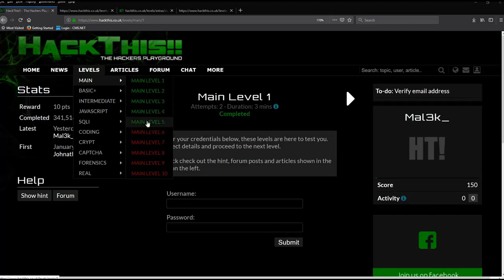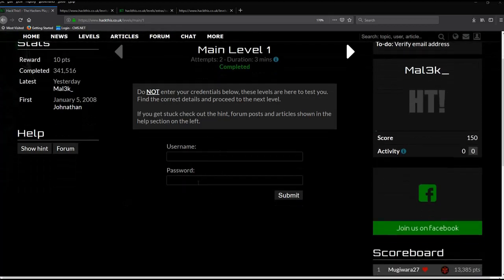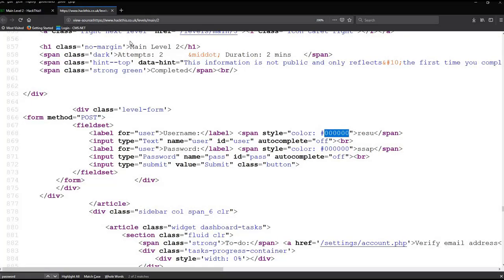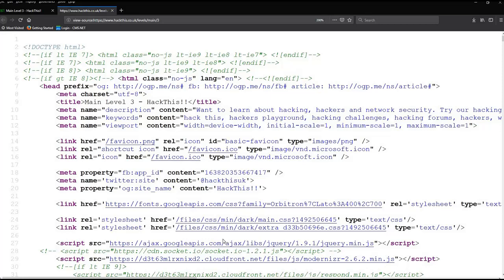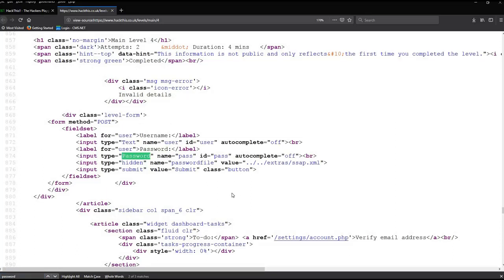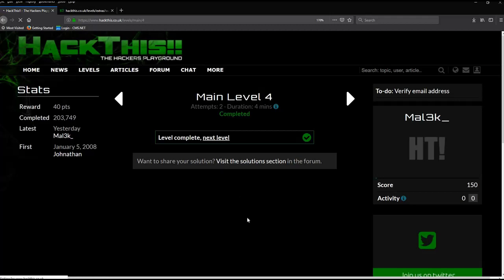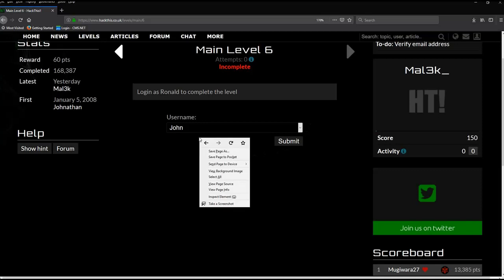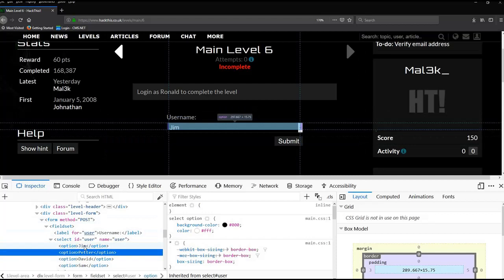Hack This! Main Challenges 1-6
Hack This! (hackthis.co.uk) Main Challenges 1-6 completed and explained!